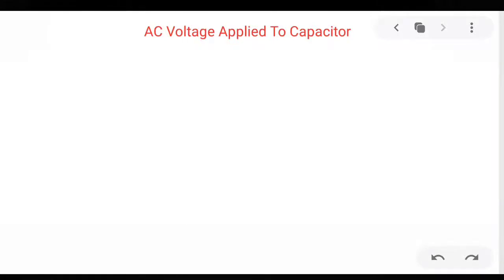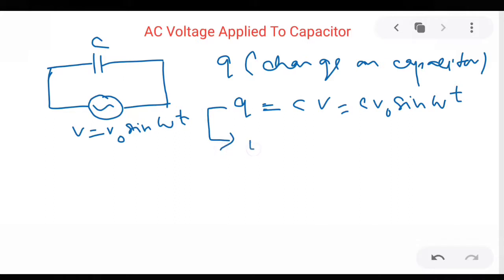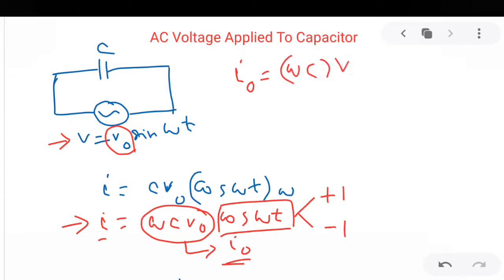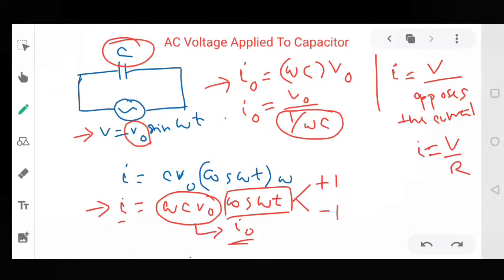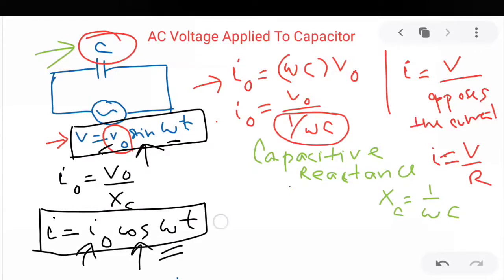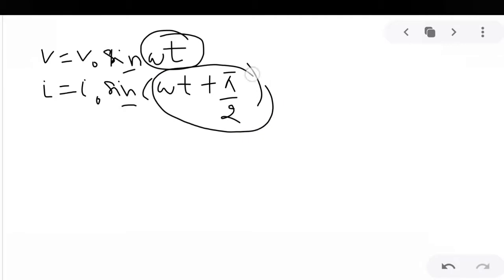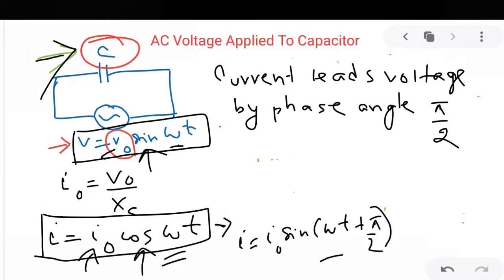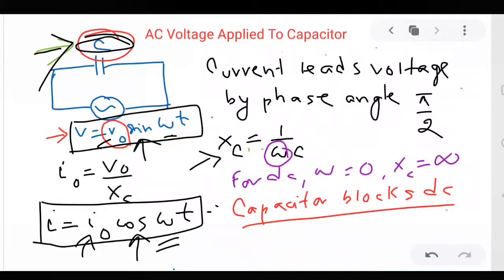Alternating Current 4 | AC Voltage Applied To Capacitor | 12 Physics NCERT / JEE / NEET 2021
Alternating Current